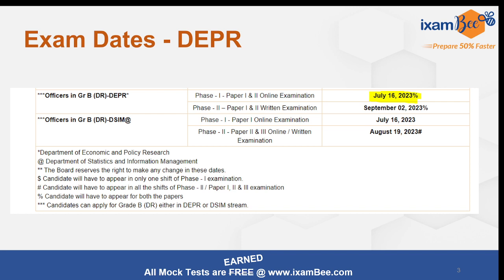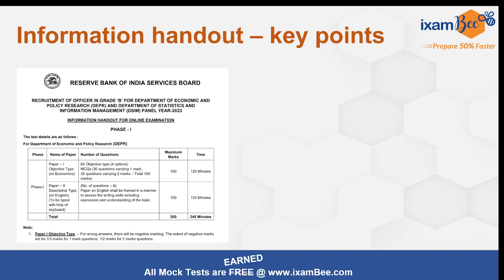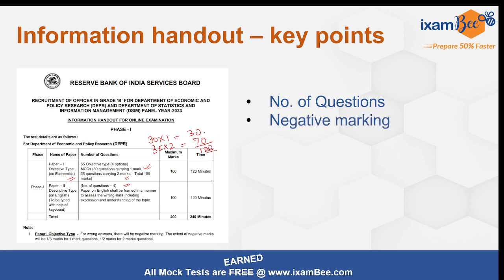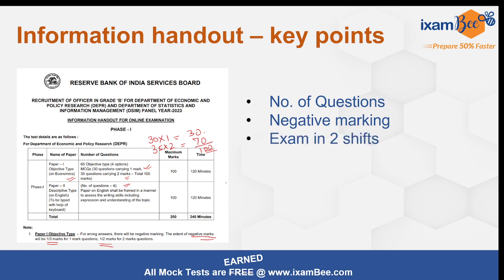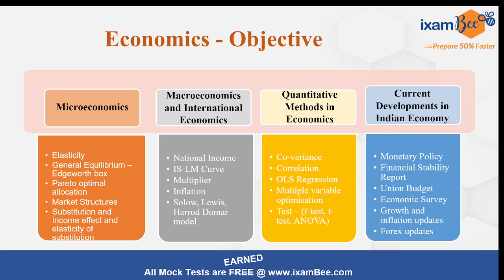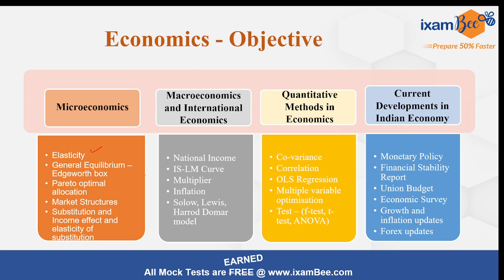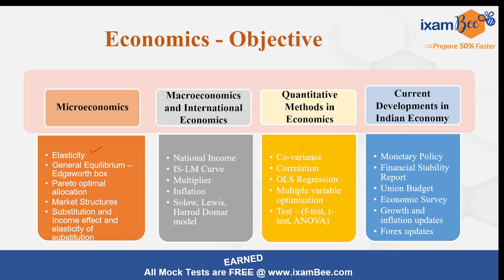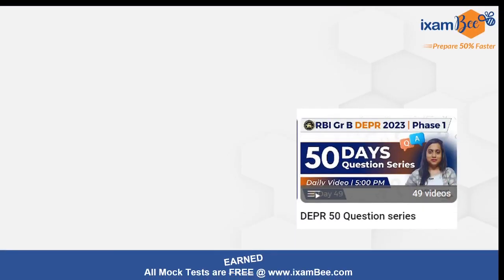RBI DEPR 2023 | RBI DEPR 10 days left to Phase 1 | Imp Updates from Information Handout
RBI Grade B DEPR exam Phase 1 exam is going to be held on 16th July 2023. The information handout has been released today. Know the important updates and how to spend the next 10 days before the exam to maximize your score in Phase 1.